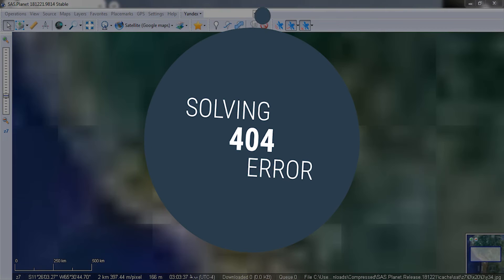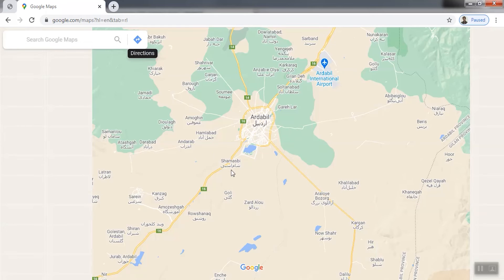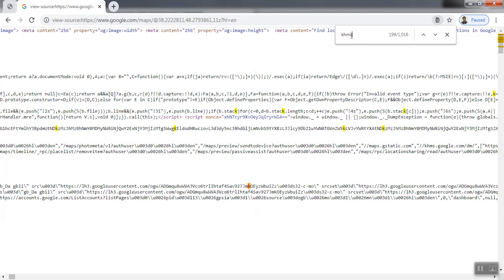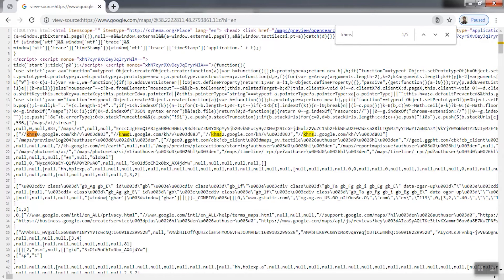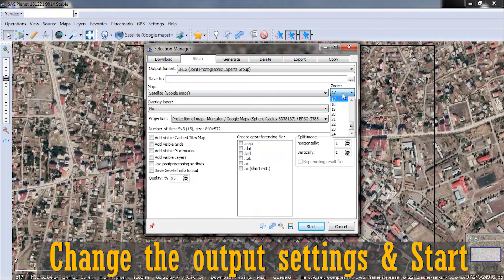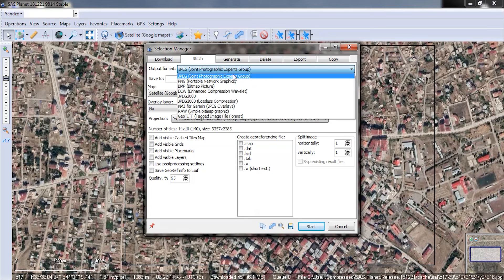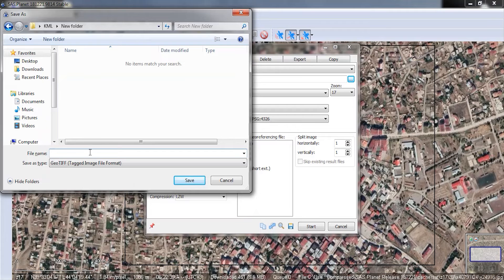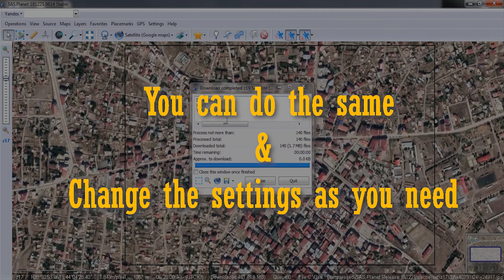Download high resolution satellite maps and images free in SAS Planet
SAS Planet software, also known as SAS.Planeta / SAS.Planet / SASPlanet is free software for displaying and downloading high-resolution satellite maps and images. Images and maps are provided by various services such as Google Earth, Google Map, Bing Bing, Digital Globe, Yahoo, Open Street Map, iPhone and. Can be downloaded quickly and free on this platform. As soon as these maps and images are displayed, all the required files on your system will be cached and downloaded, and you can have this data in future visits without the need for the Internet. Selecting the Source Displays the data with you: cache or internet, or both cache + internet
In addition to satellite maps, it is possible to work with combined maps as well as maps of the moon and the planet Mars. Map loading starts by selecting the area (in the desired rectangular and polygonal shape) and continues by moving the map or zooming in the loading process. The software usually uploads the latest maps and images for you.
Capabilities

In addition to downloading and displaying, this program also provides the following tools to the user:
    ✅ GPS receiver support
    ✅ Measurements on the map and pictures
    ✅ Snap-on points of a polyline or polygon to edit drawings
    ✅ View KML files
    ✅ Panoramio service support
    ✅  Display cached images in the system
    ✅ Ability to save the desired scope of work
    ✅ Ability to output in iPhone map format
    ✅ Ability to search for places using Google and Yandex
    ✅ Ability to download images in different zooms and integrate downloaded tiles
    ✅ Ability to save different layers and output in the form of a photo including all active layers